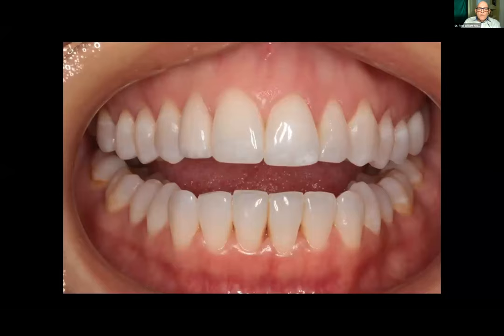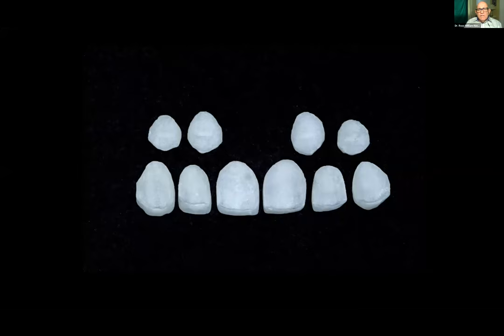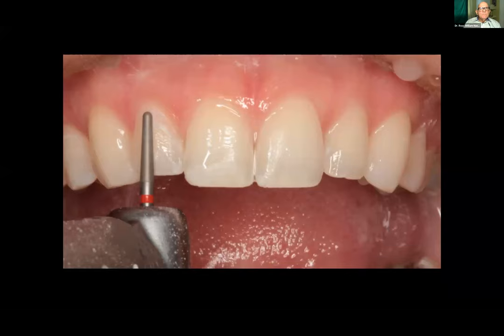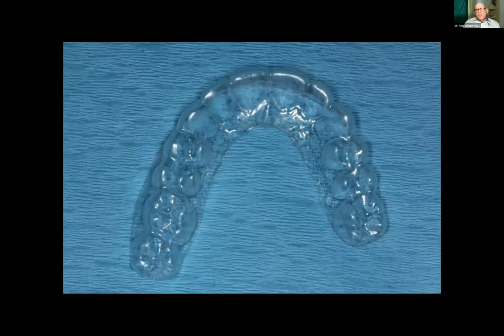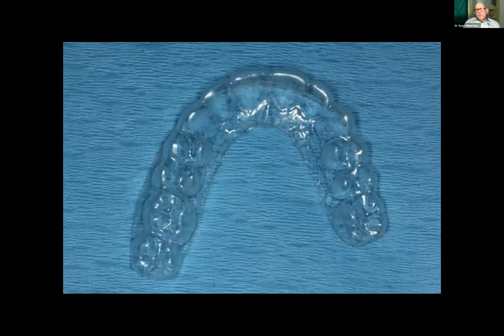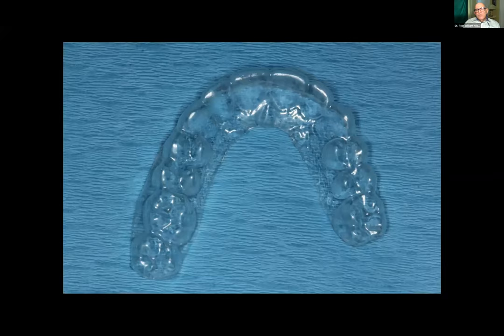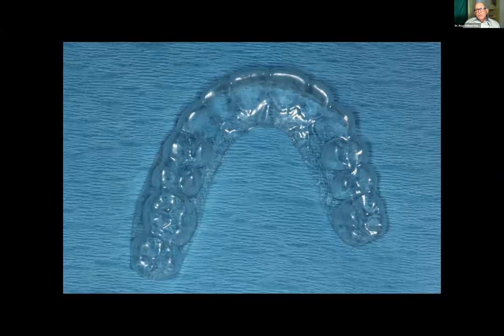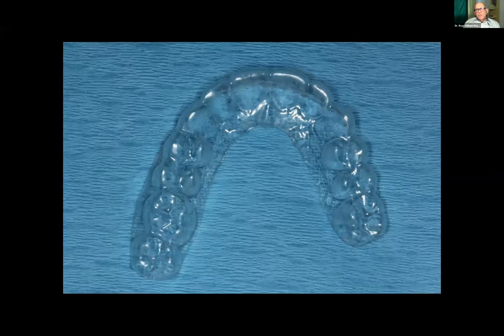Indirect Esthetic Dentistry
Live Webinar "Indirect Esthetic Dentistry", with speaker Dr. Ross William Nash!

Washington AGD presents "WAGD Stay Home, Stay Healthy CE"! Complimentary for all Dental Professionals.

Speaker: Dr. Ross William Nash